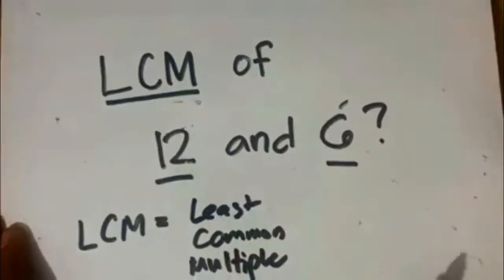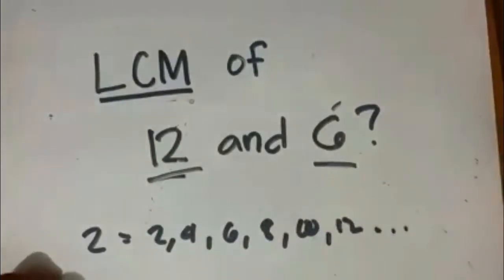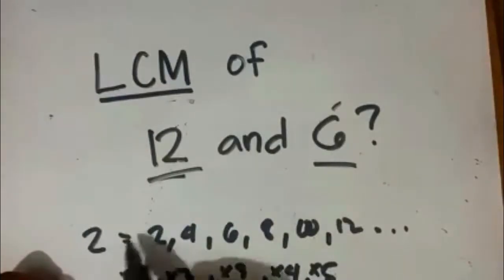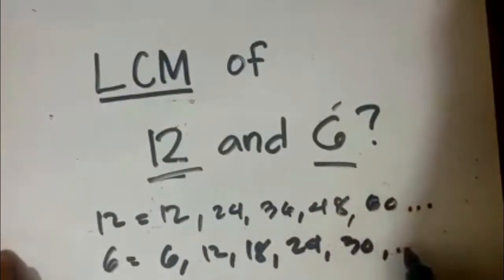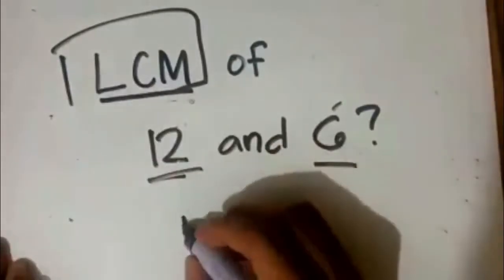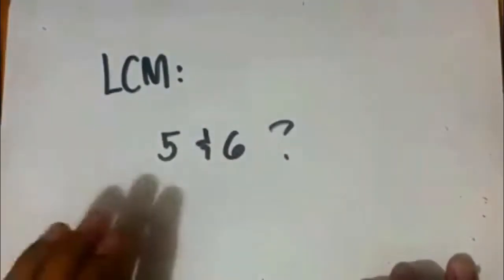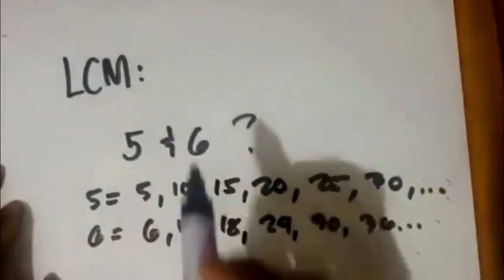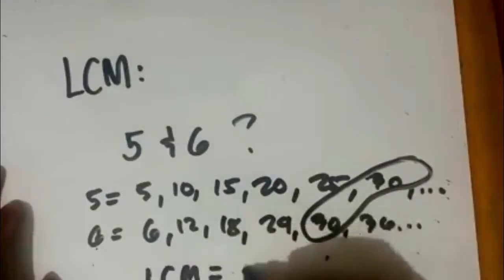HOW TO FIND LCM? LEAST COMMON MULTIPLE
Sometimes terms in math do a pretty good job of describing the thing they name. This is the case with common multiple and least common multiple (LCM). A common multiple is a multiple that two or more numbers have in common. You can probably guess what a least common multiple is! To get more information about these terms, check out this tutorial!

Please Share this Blessings to others! God Bless you!